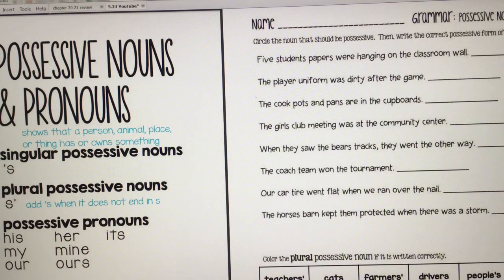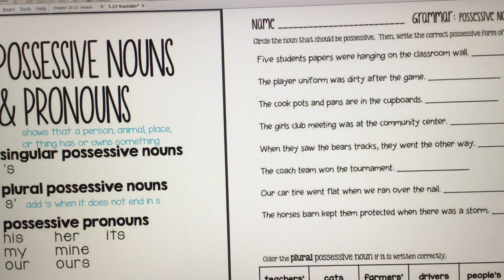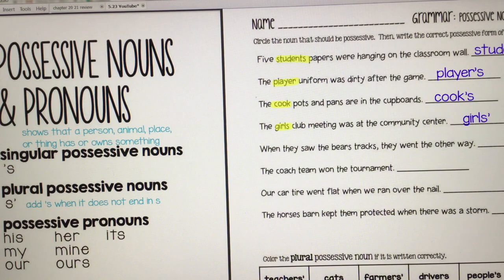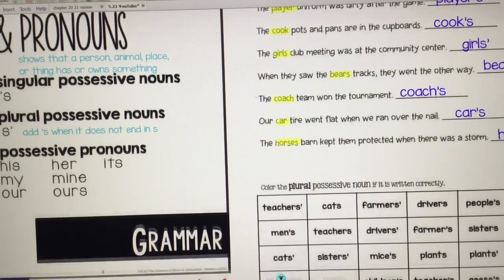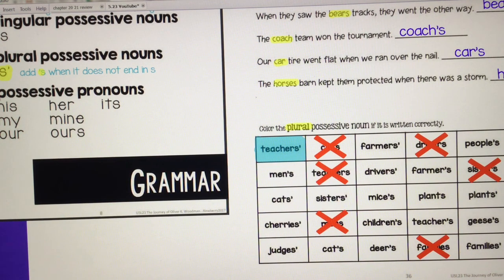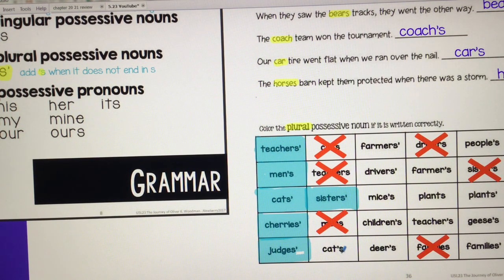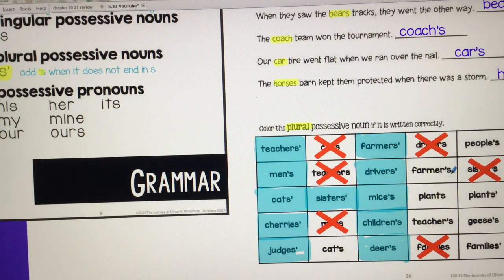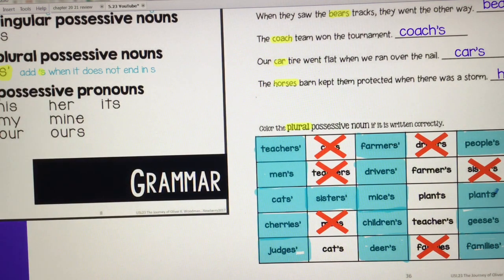Plural Possessive Nouns Lesson 23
Lesson 23 Oliver K Woodman Plural Possessive Nouns